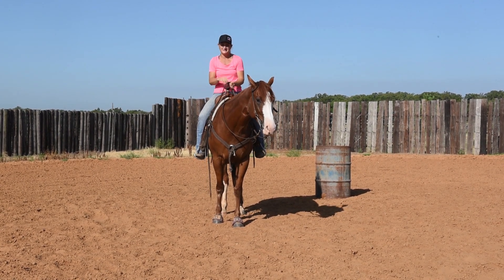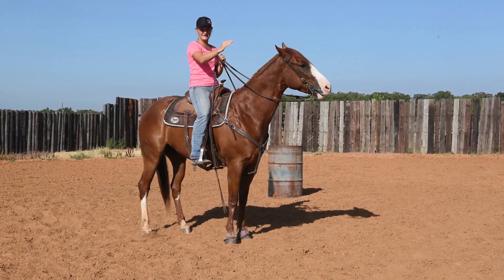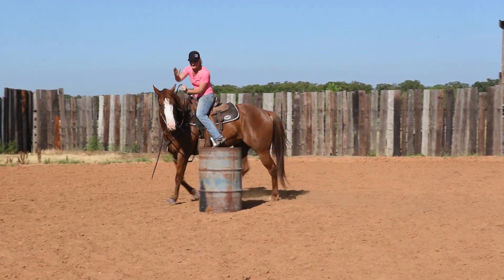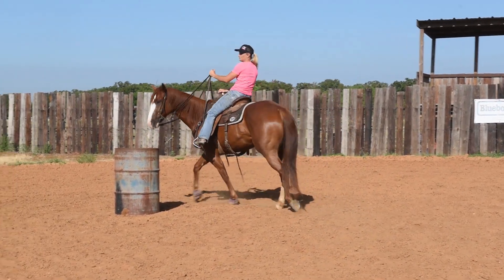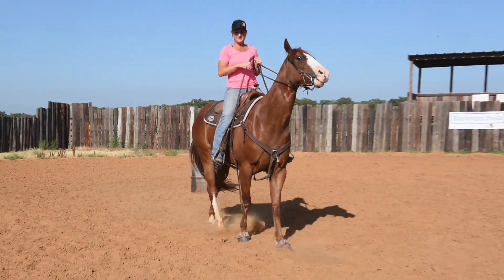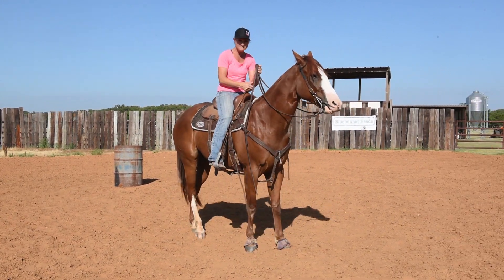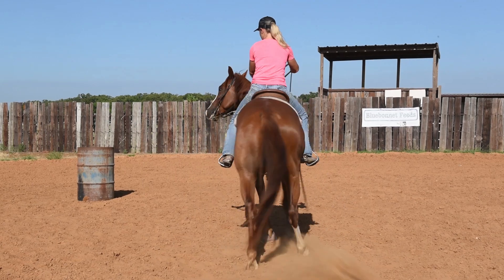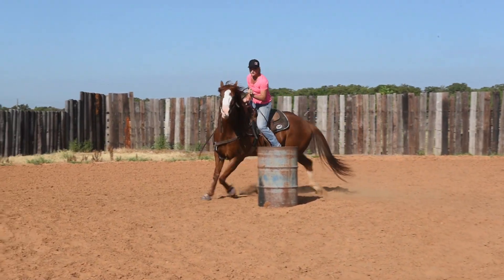2 Minute Tuesday Tip - Leaving the Barrel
Top trainer Ivy Hurst talks about tips on how to set up turn.  How to sit leaving the barrel that will save you ticks on the clock